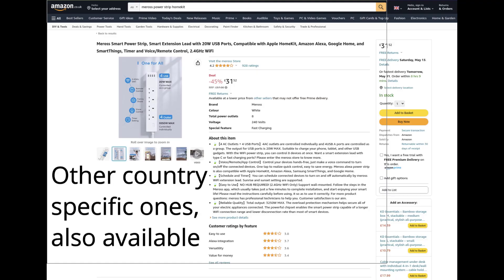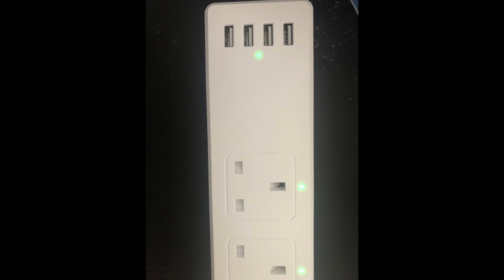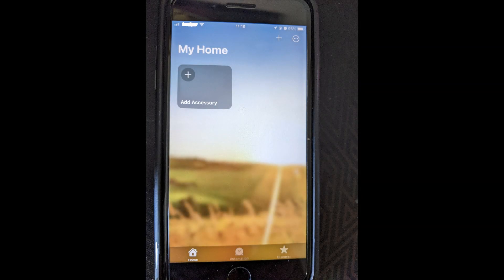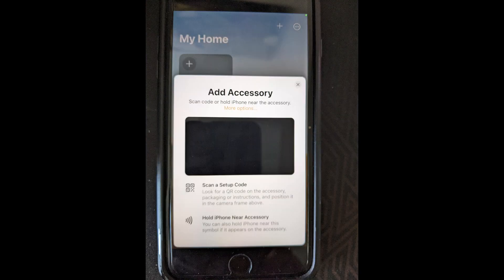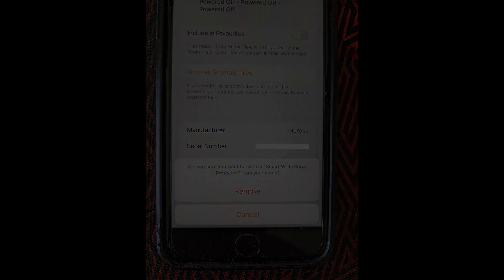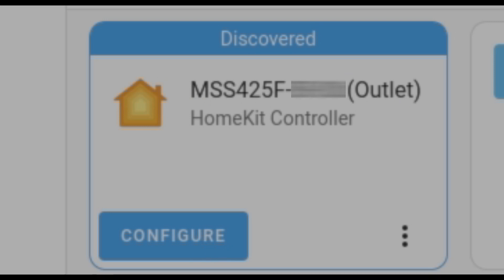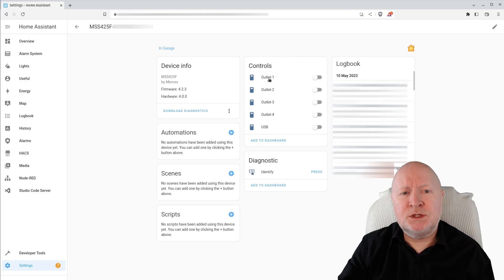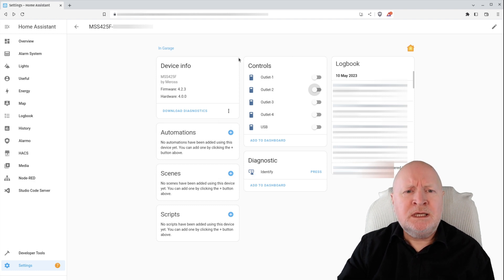meross MSS425F Smart Power Strip Review, Home Assistant, Local Control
In this video we're going to take a look at the meross MSS425F Smart Power Strip, a HomeKit enabled device which we should be able to control locally through Home Assistant

Unlike other countries, finding a 4 socket smart power strip in the UK has been difficult to do

So not surprisingly there are other country specific ones like this

meross MSS425F 4 socket Smart Power Strip

Overview:
This power strip uses Wi-Fi, which I'd prefer not to use, but local control takes precedence for me

It has 4 AC sockets that can be independently controlled, each with their own LED for power status

And it has 4 USB type A sockets which can only be controlled as an entire group but there is a power status LED for that

There is only one manual button which turns the entire power strip on or off

So other than remote control, to turn off an individual device you'd have to unplug it

Another thing to bear in mind is that the manual does warn you to connect this to a 2.4Ghz Wi-Fi and to turn off the 5Ghz radio

The manual mentions only turning 5Ghz off for a while though, suggesting this only affects the initial installation

You get two manuals with this device; a user guide and HomeKit setup guide, plus a disclaimer

Interestingly the Amazon UK site has links to PDFs for these, plus a troubleshooting guide

Add Device To HomeKit:
Home Assistant has a HomeKit Contoller integration

But to add a HomeKit device you have to first add it to HomeKit and then remove it

Home Assistant will then be able to pick it up as an unpaired device

If you have an iPhone for instance it's relatively easy to add this to the Home app as it involves using the QR code on the underside of the power strip

NOTE: Make sure your phone is in the correct Wi-Fi network to begin with and it will rejoin it afterwards

Once the power strip is added you'll then want to remove it

Bear in mind, you don't get a master power controller for this power strip in the Home app, but you do get controls for the AC sockets and USB group

The meross app on the other hand does allow you to turn the entire power strip on and off

Another thing to point out is that you can't make firmware updates through the Home app, as the manual warns

And these issues are going to be the same for Home Assistant

Add Device To Home Assistant:
Now I had problems adding this to Home Assistant as it couldn't detect it

I do have Home Assistant locked down using firewall rules on Proxmox VE and I noticed multicast DNS traffic from the power strip being blocked

So I added a rule to allow access to UDP port 5353 for traffic destined for the multicast group 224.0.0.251

Shortly after doing that, the power strip was detected

So it seems the HomeKit controller is listening out for this type of traffic

To add this into Home Assistant either follow the Notification path or navigate to Settings | Devices & Services

It should show up as a Discovered integration

Click Configure, and you'll be prompted for the pairing code which you'll find next to the QR code on the underside of the power strip

Even if you remove access to the Internet for the power strip and reboot it, I noticed that Home Assistant can still control it, although there might be an initial hiccup until connectivity is reestablished

But this is only my initial test of this device, so I'll have to see if it can survive without Internet access long term

Final thoughts:
Because the sockets can be grouped in Home Assistant I'm not really bothered about not having one central power button

But not being able to update the firmware is a concern

The manual suggests adding the power strip to the meross app afterwards but I found that when I did that, it stopped working in Home Assistant

I was then forced to remove the device from the app and Home Assistant, factory reset it and go through the installation process again

It's not ideal but at least this provides me with the smart power strip that has 4 independent sockets that I need